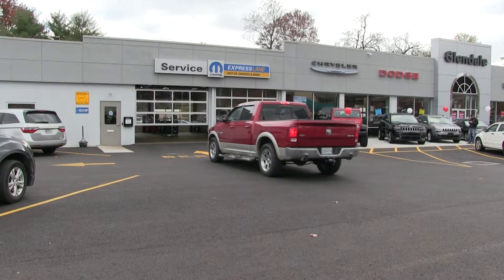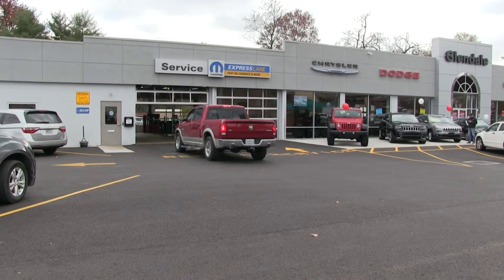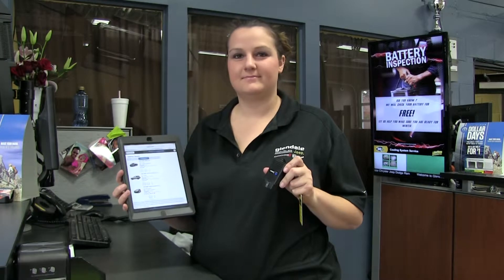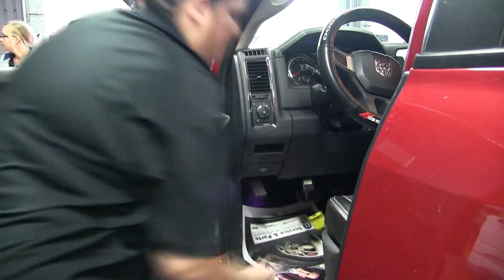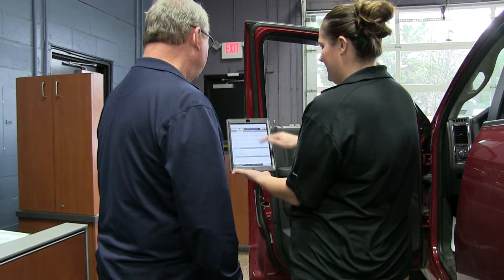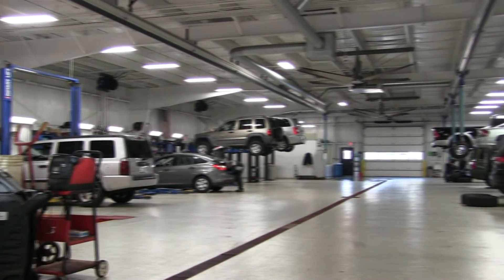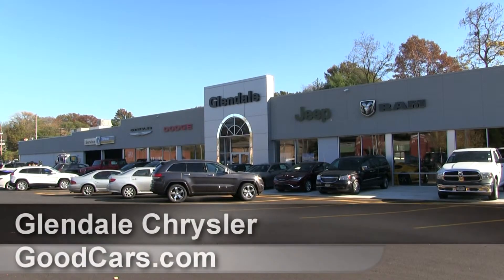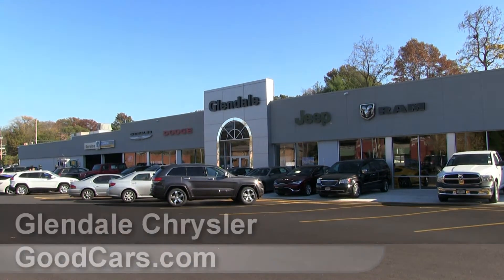Glendale Chrysler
Julie from Glendale Chrysler in St. Louis, MO introduces you to our service department where we can help you with all of your Chrysler, Jeep, Dodge and Ram repair needs.